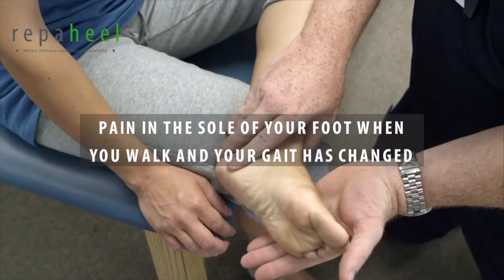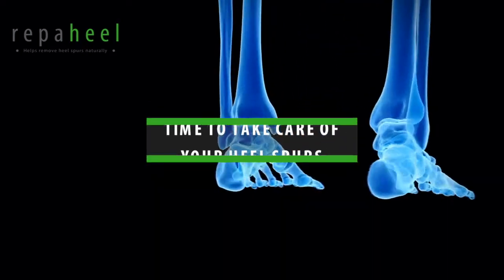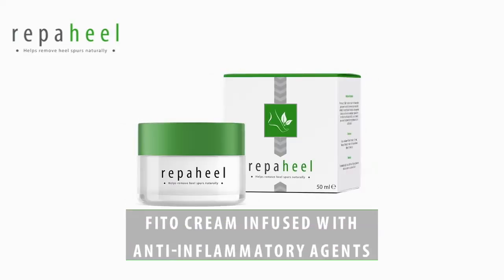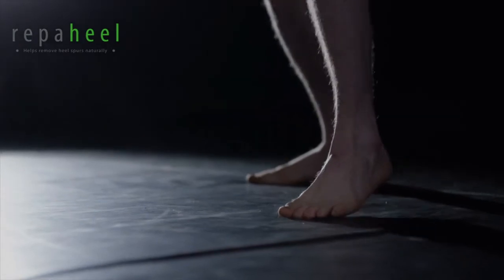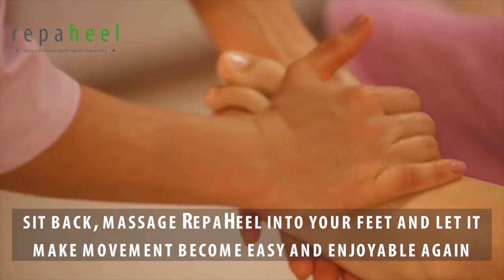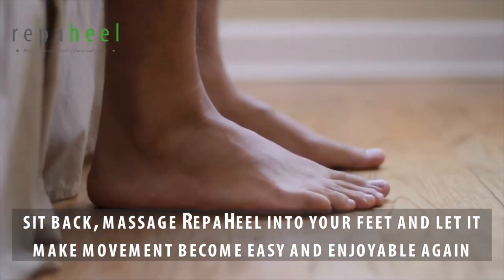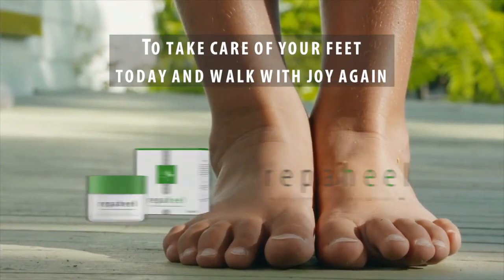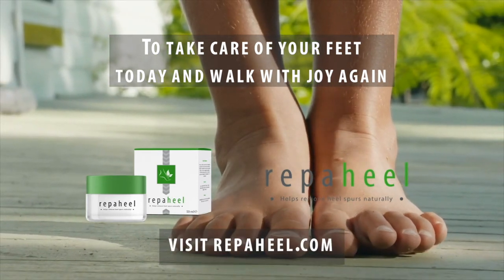RepaHeel - The New Name Of Healthy Feet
RepaHeel is a cream that relieves the pain of heels spurs and gradually helps damaged tissues regenerate. Thanks to the cocktail of powerful pain-relieving and anti-inflammatory agents in its formula RepaHeel boost the process of tissue regeneration, stimulates blood circulation, and relieves the pain caused by heel spurs.

Due to the high concentration of cod liver oil RepaHeel prevents accumulation of salts and enhances bone health, thus reducing the risk of bone fractures. Repaheel also contains comfrey and ginger root which eliminate inflammatory process, prevent chondrocalcinosis, and help avert calcaneal spurs.